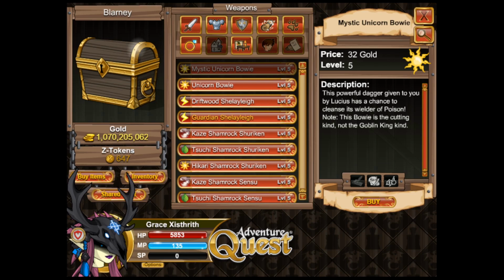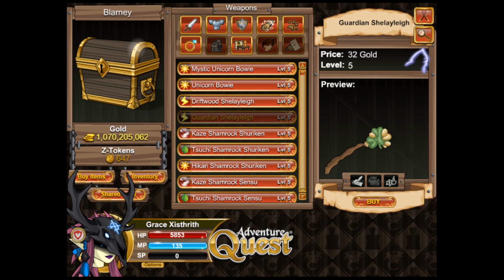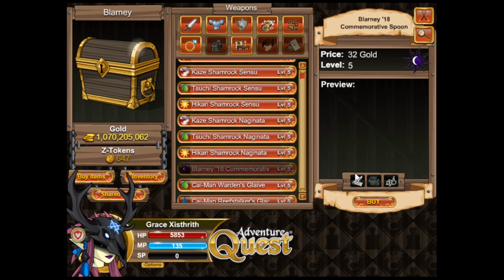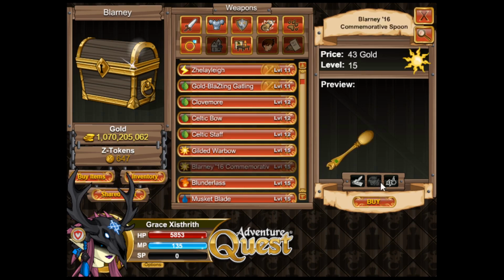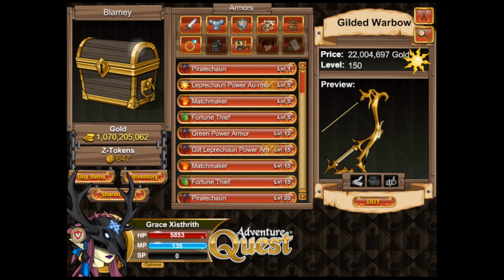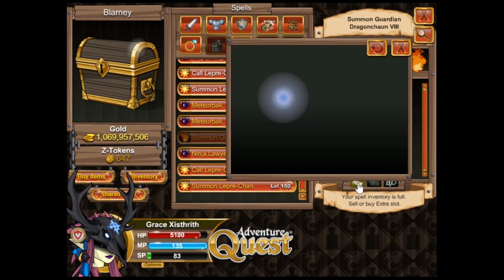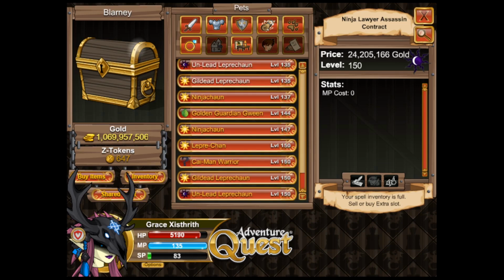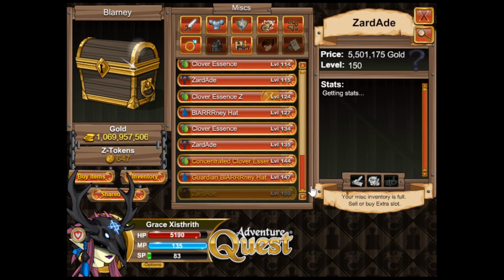Complete Blarney Event Guide 2023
Corrections: Cai Man Glaives do toggle between melee and ranged, you simply need to click on the back end of the glaive

This is meant to be a complete guide to the items in the Blarney event. The quests to complete are all optional, as you can get every item in the basic shop. This guide does not cover the new items from the war, however the google doc linked below does. Please refer to the google doc for direct infosubs, descriptions, and my top recommendations in written form. Let me know if you have any comments, corrections, or ideas to improve this type of video.

0:00 Introduction
1:10 Best Items
2:22 Weapons
7:14 Armors
10:02 Shields
10:37 Spells
12:27 Pets
13:49 Miscs